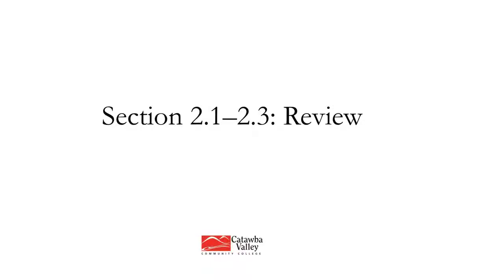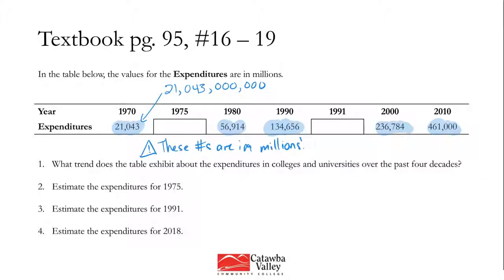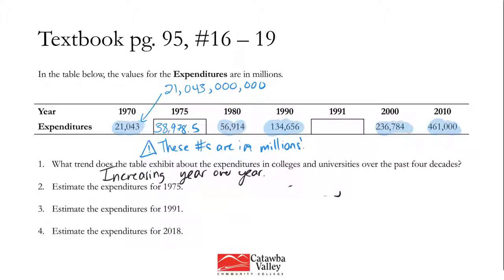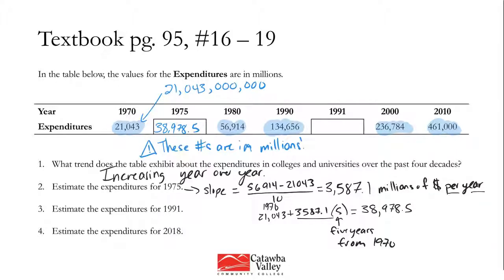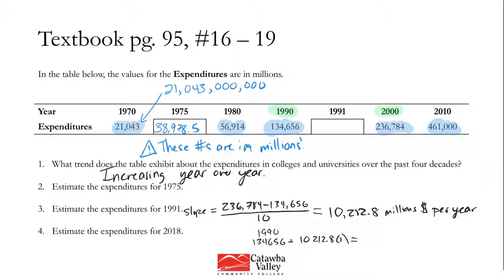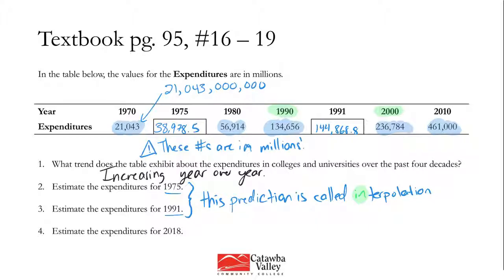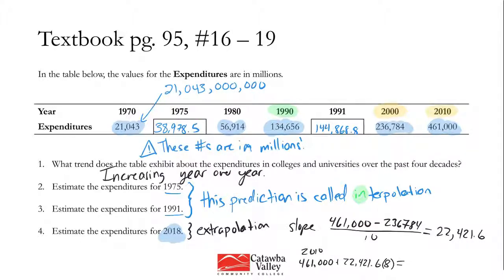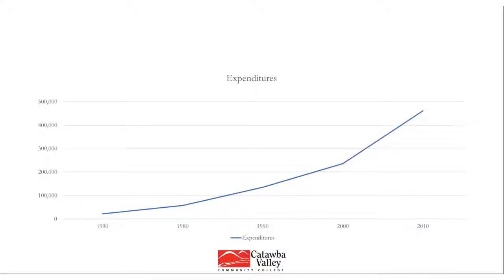MAT 143: Section 2.1 - 2.3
You'll have to ignore the crackling sound, it is my beard against the microphone.